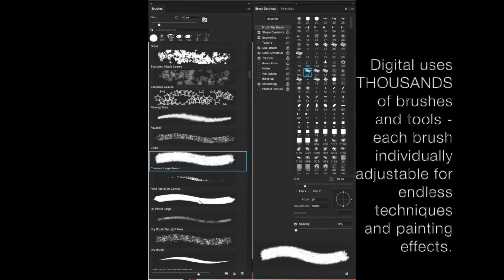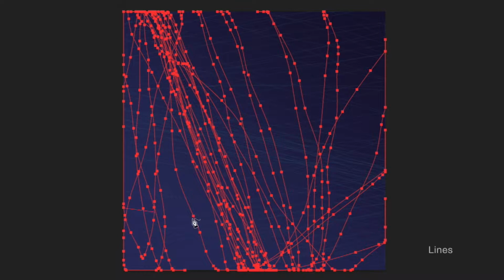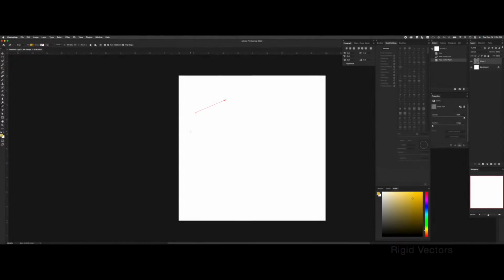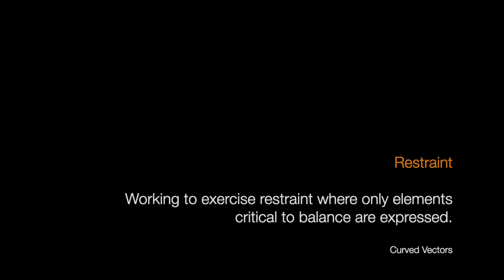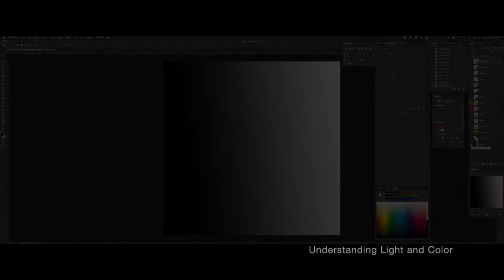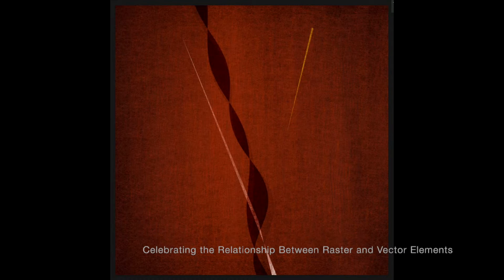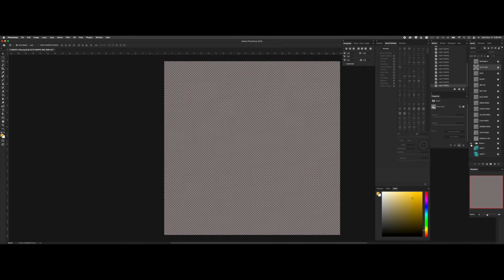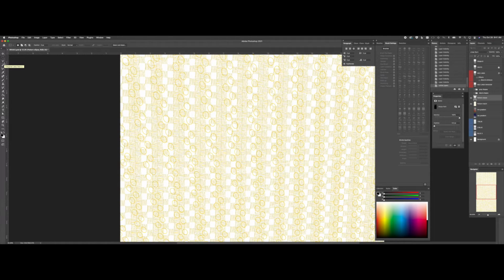R.SchroederVideoDemo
Reese Schroeder is a digital artist.